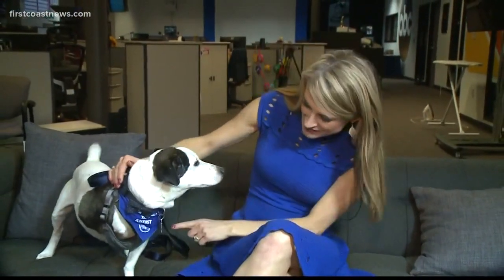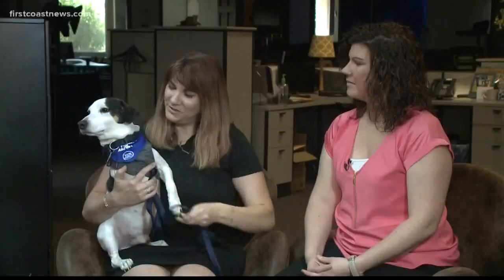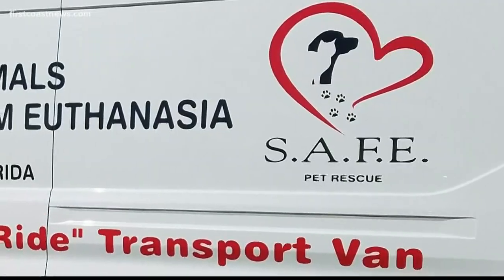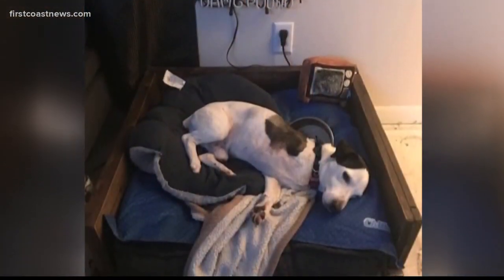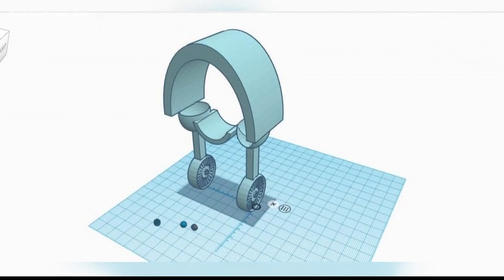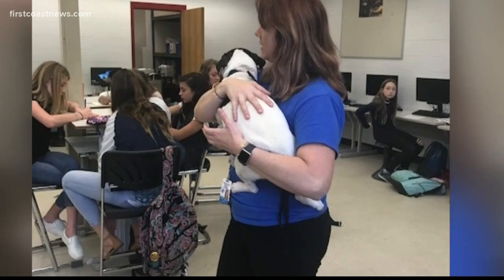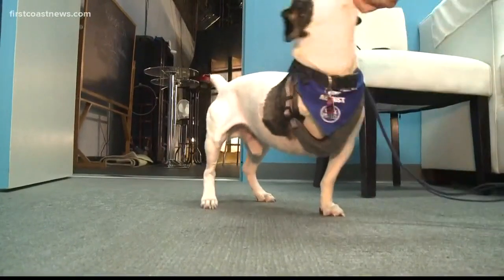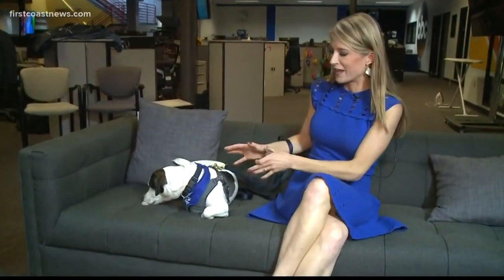Kids working to give dog amputee a prosthetic leg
A dog that lost his leg on the First Coast may be getting a new prosthetic leg thanks to some kids and a 3D printer.